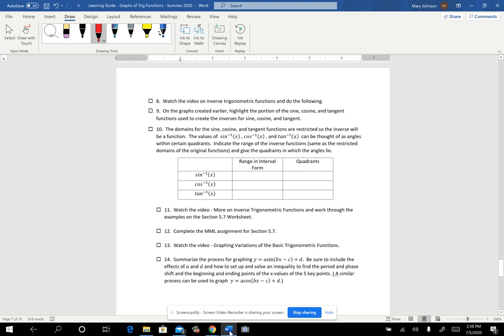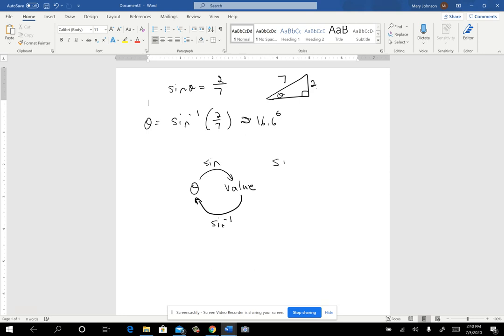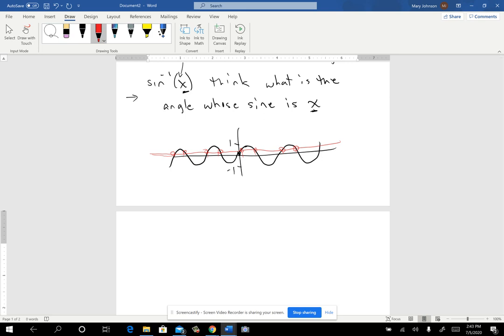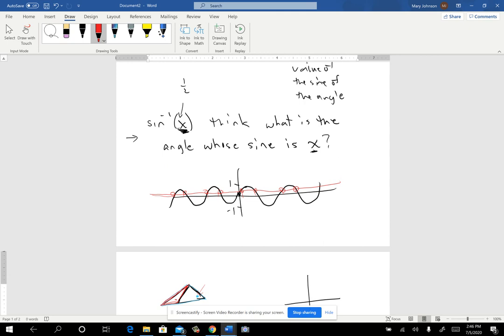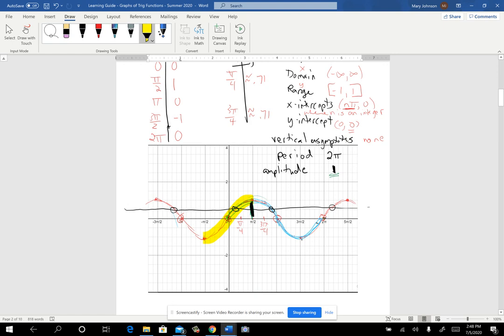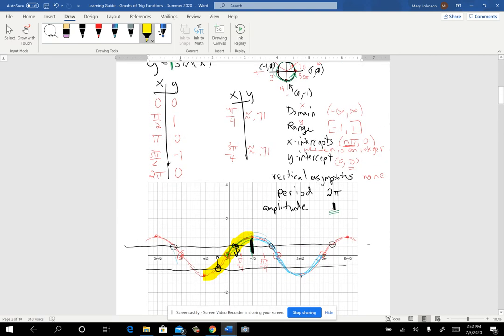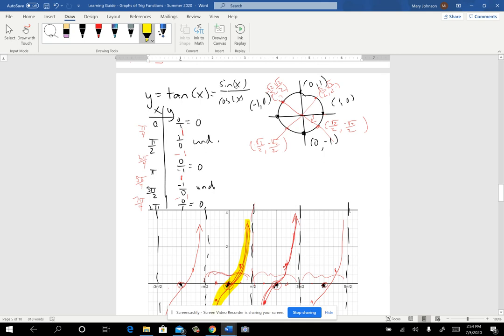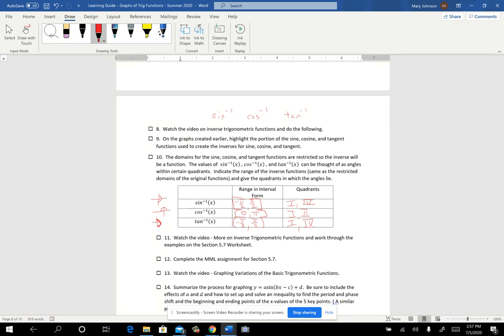Intro to Inverse Trig. Functions